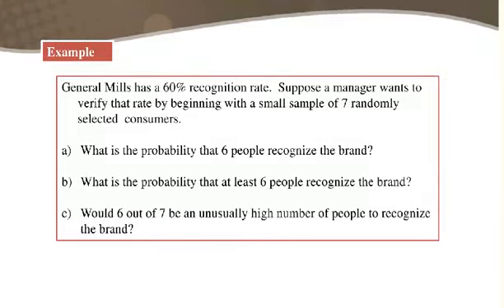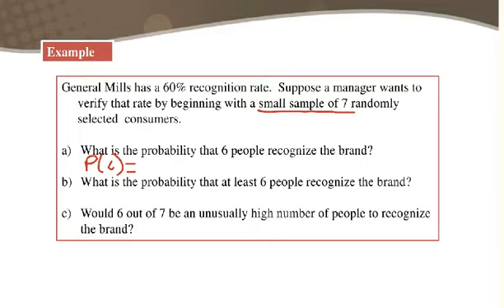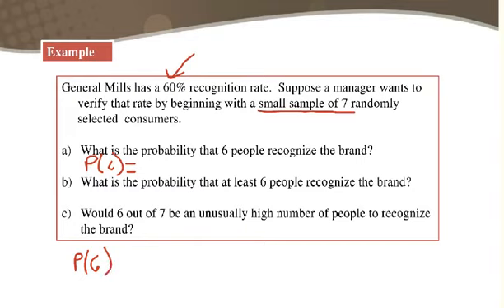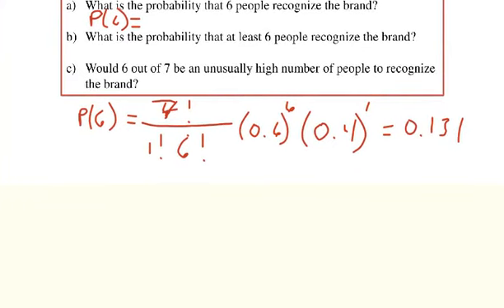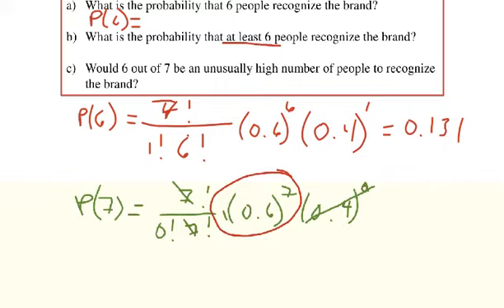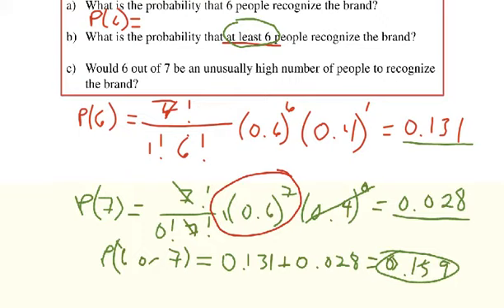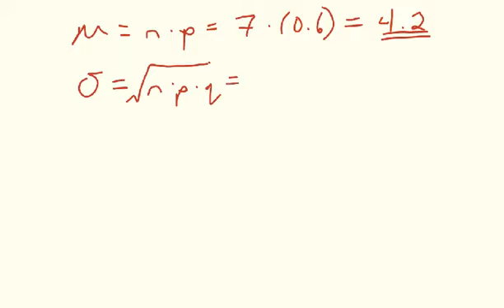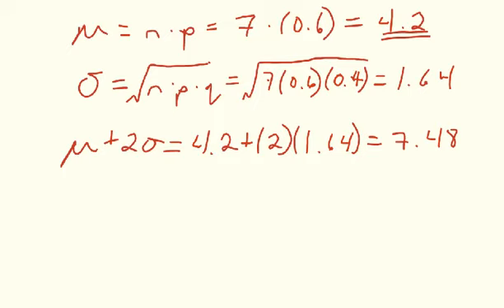Example 5 3 2